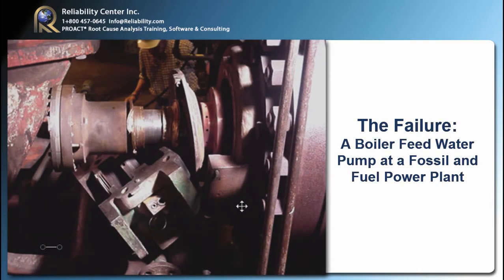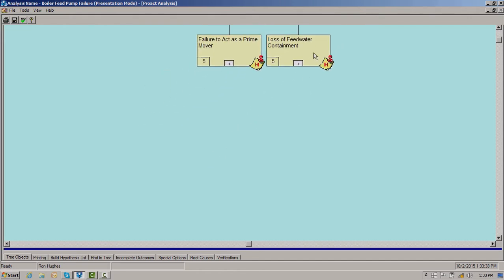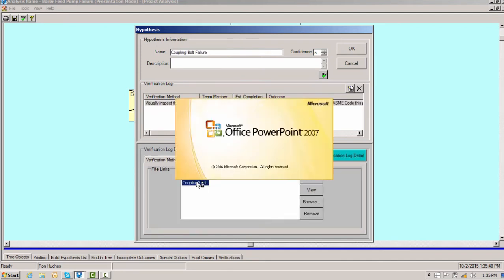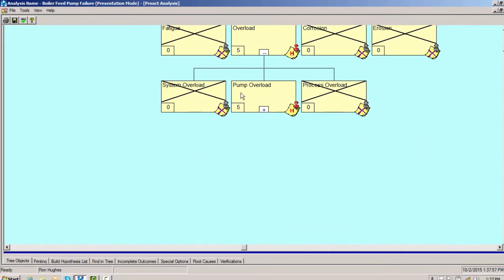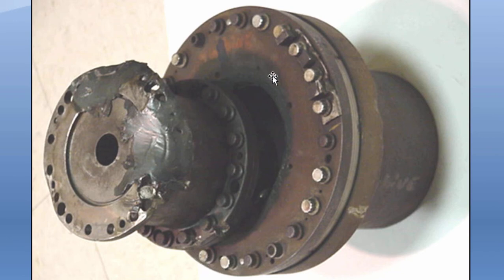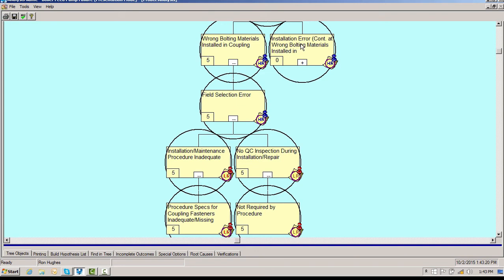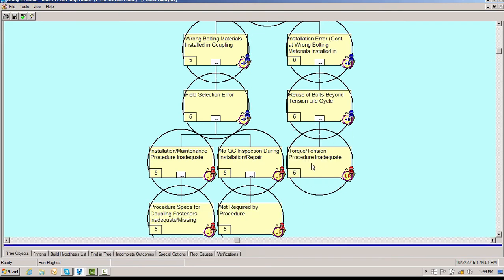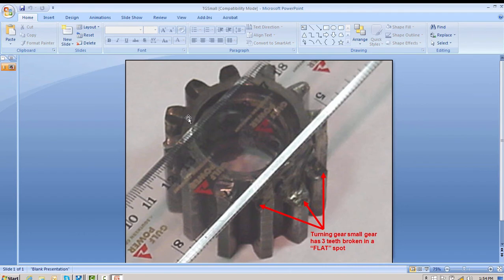Boiler Feed Pump Failure Root Cause Analysis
This analysis was started and concluded during one of our seminars. Our student had a current issue with a Boiler Driven Turbine Failure and we solved it on-site!